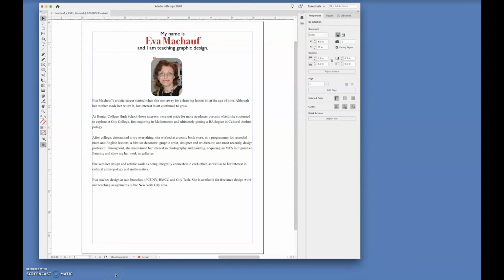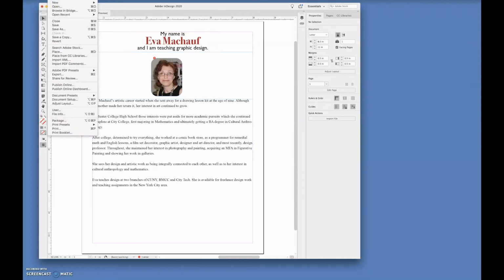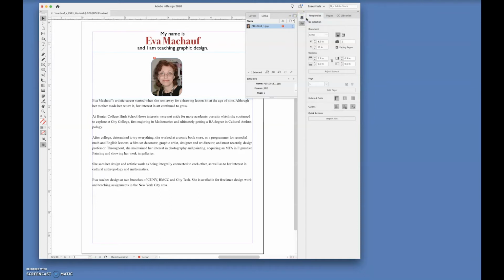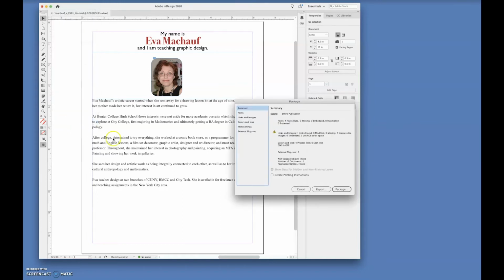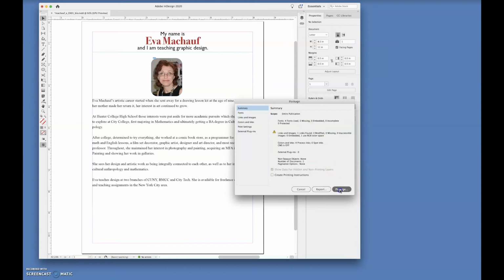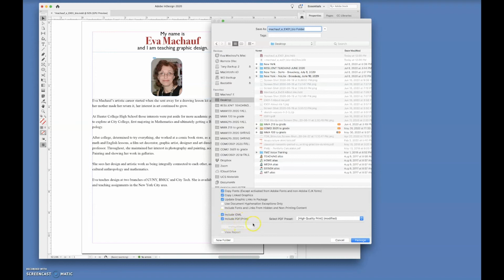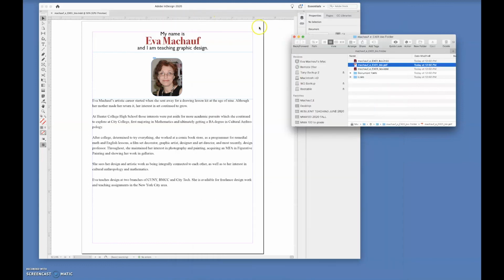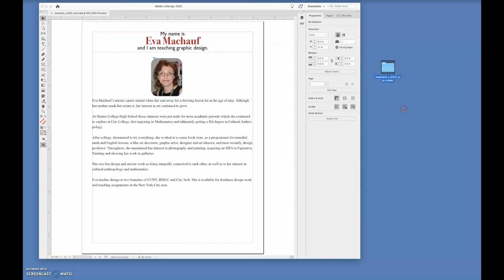Packaging in InDesign 1